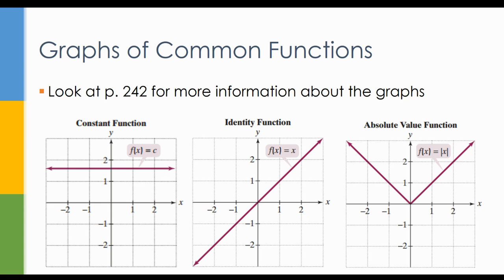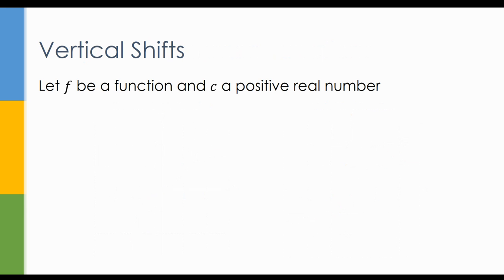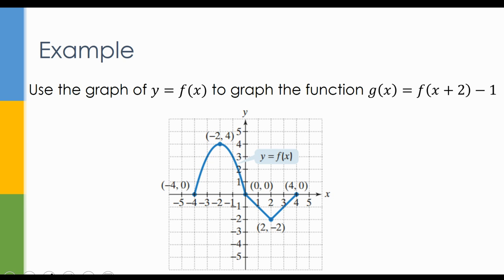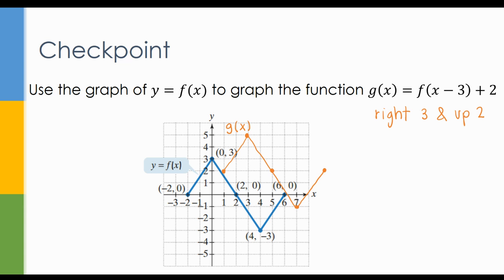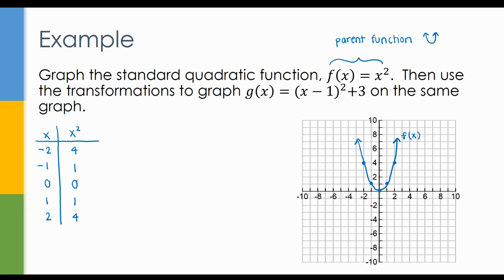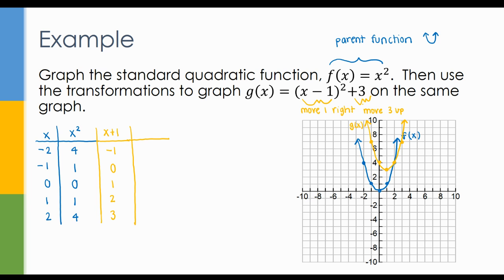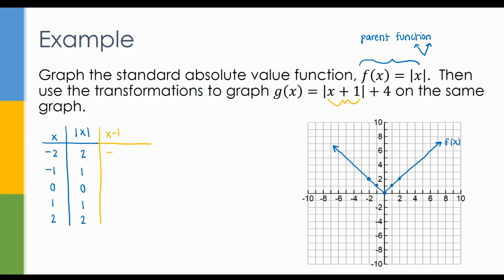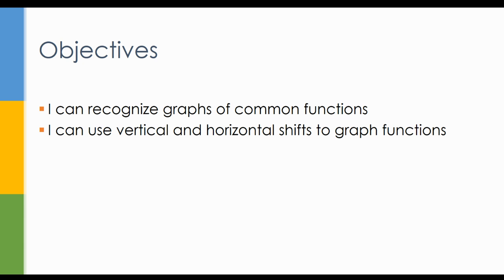H Algebra 2: Lesson 2.5 Day 1